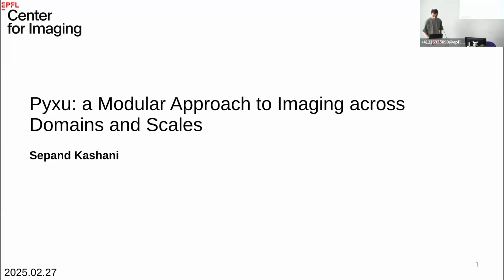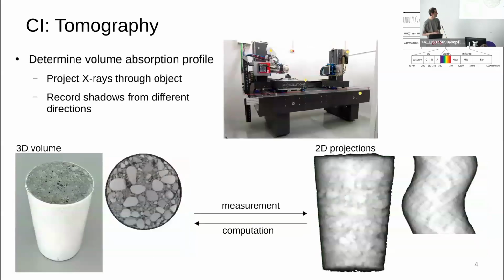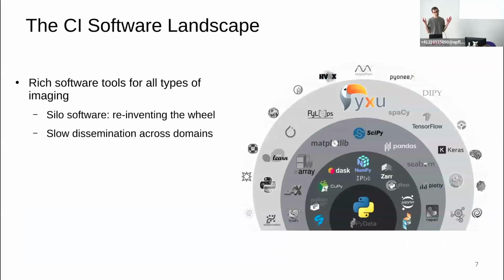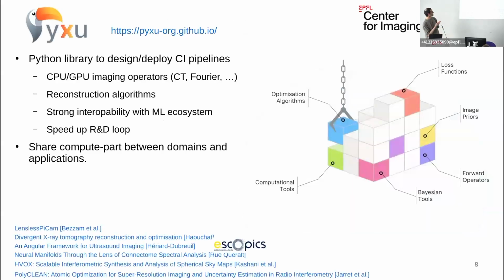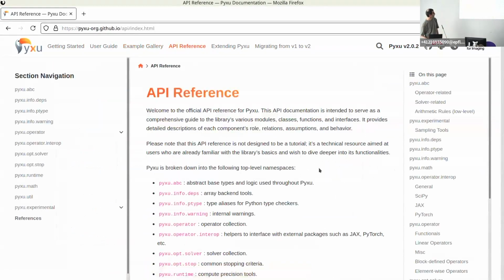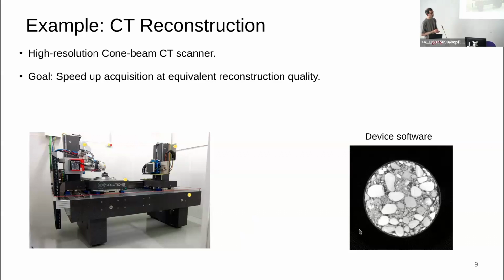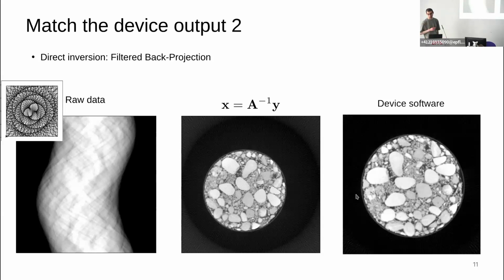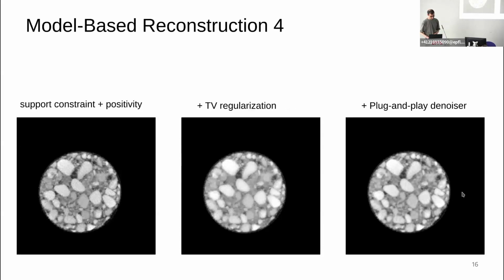Pyxu: a Modular Approach to Imaging across Domains and Scales with Dr. Sepand Kashani (EPFL).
Thank you to the ETH Board for supporting this workshop through the Open Research Data (ORD) program.